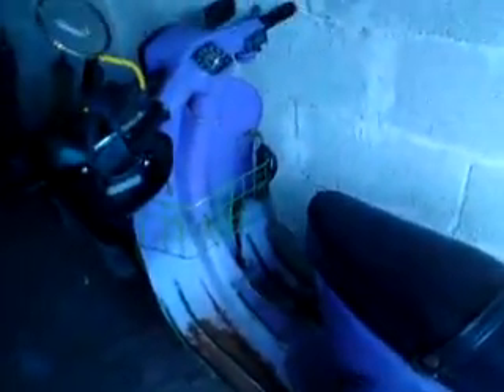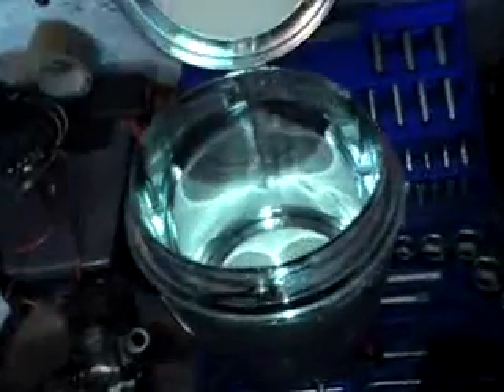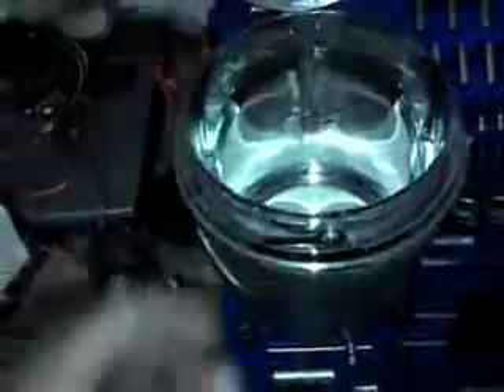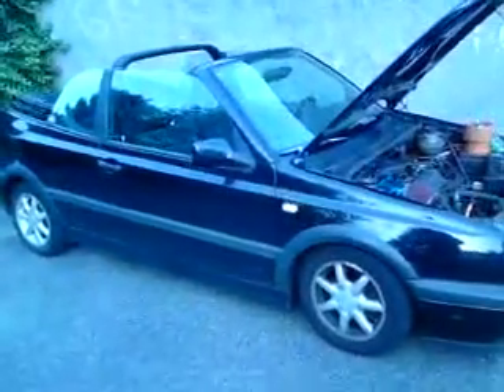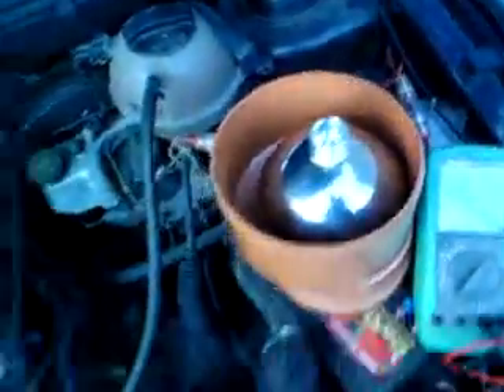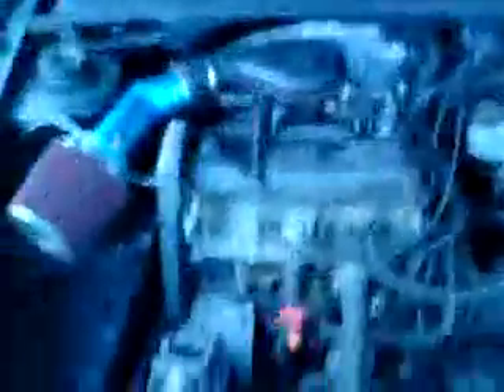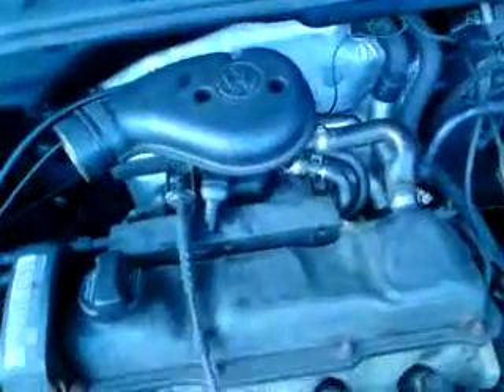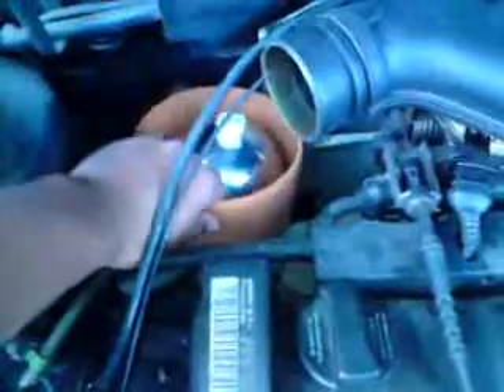Moe Joe Cell car install -1 (eng)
Special about the Moe-Joe Cell in english...like promised ;o)

The Revolution has started !